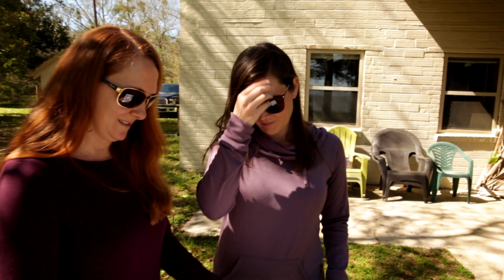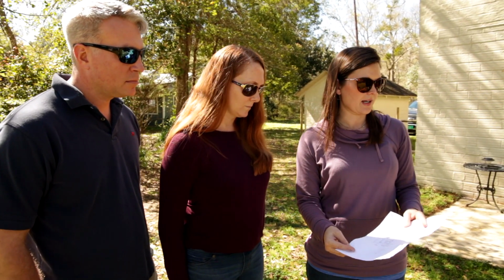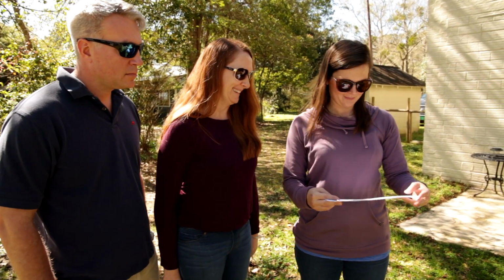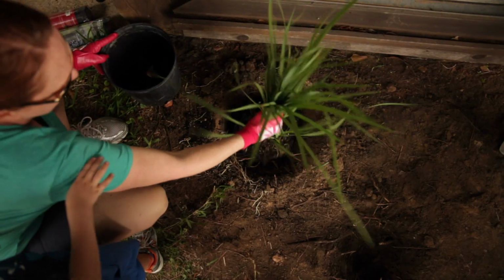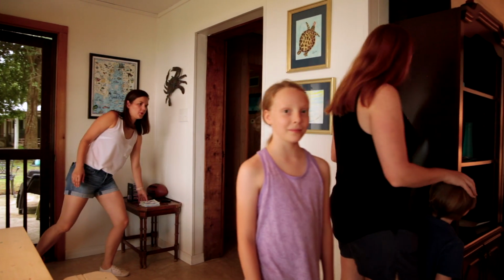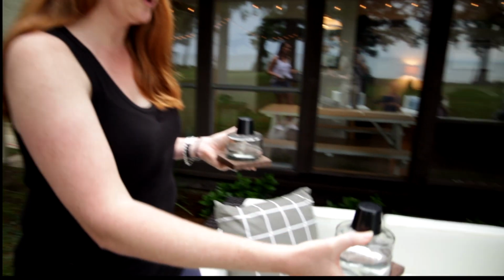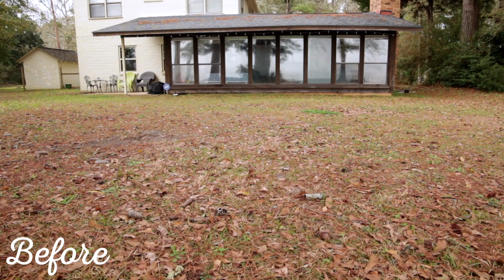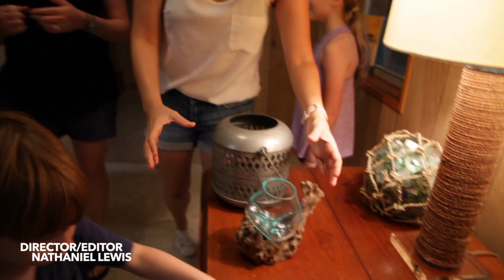A Patio on the Bay | Simple.Honest.Design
Trey and Joellynn Jones purchased their vacation home on Mobile Bay about two years ago, and have enjoyed it so much, they wanted to take it up a notch by adding an outdoor living space too. Check out the before and after this week on Simple.Honest.Design.